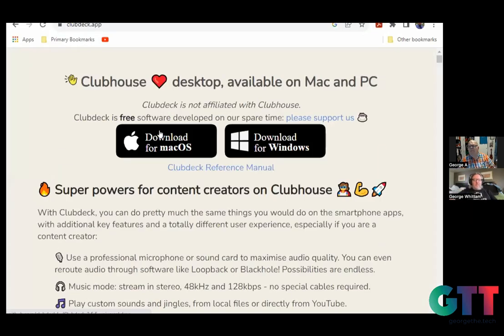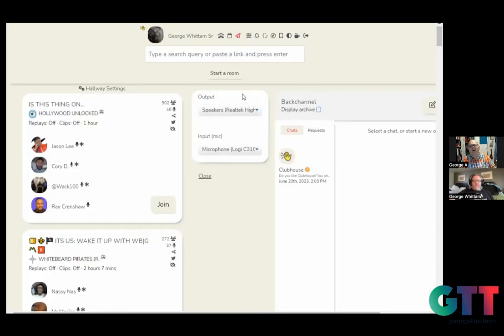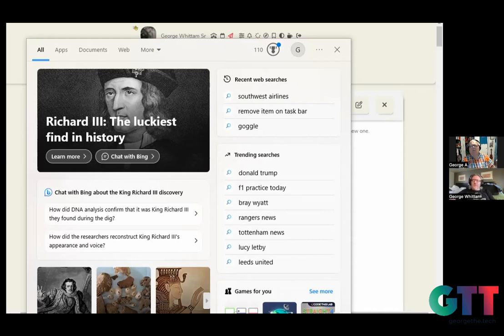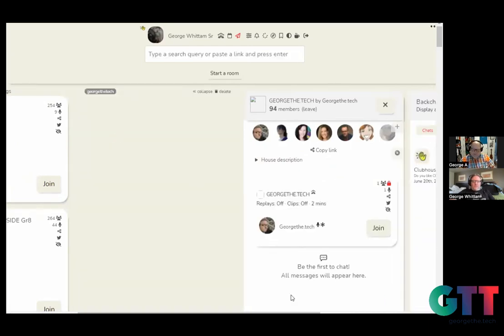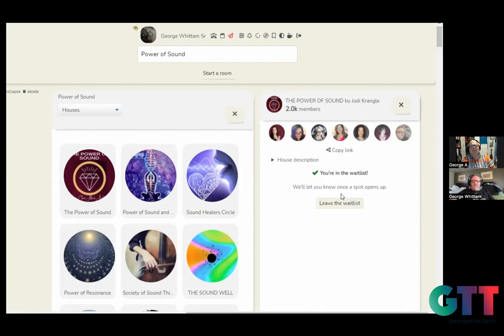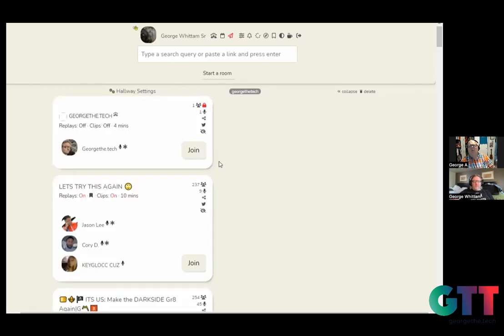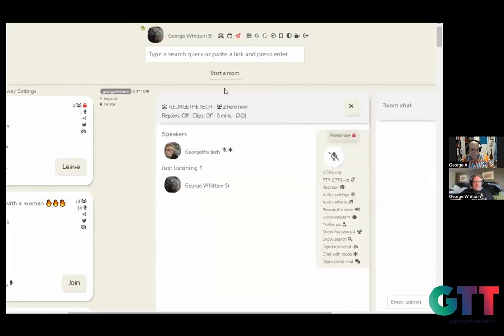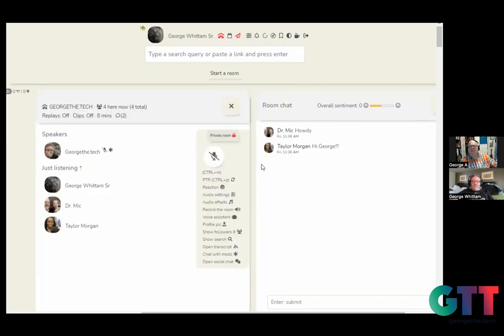GTT Tutorial: ClubDeck App for Clubhouse August 2023, joining Power of Sound House by Jodi Krangle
Clubhouse changed their app drastically in early September 2023, so we're waiting for the creators of ClubDeck.app to get up to speed supporting it. If there are major changes to the app, we'll do a new version of this video.

George show's his Dad how to use ClubDeck.app for the first time so he can be a guest on a Jodi Krangle's Power of Sound Clubhouse show.
If you're curious about how to use Clubhouse on your PC or Mac, this is for you.